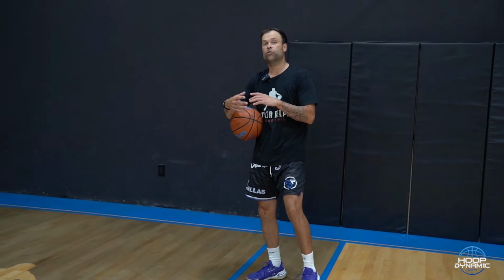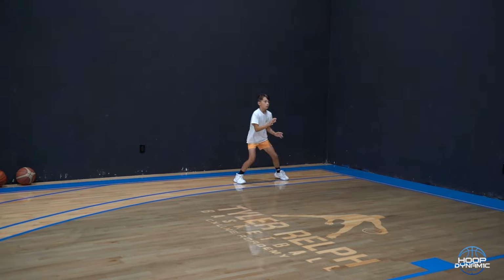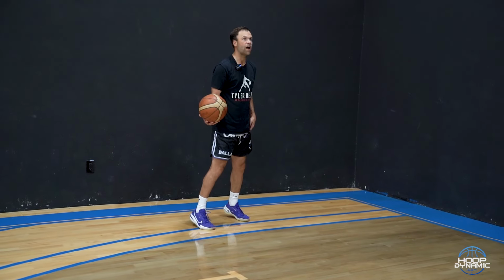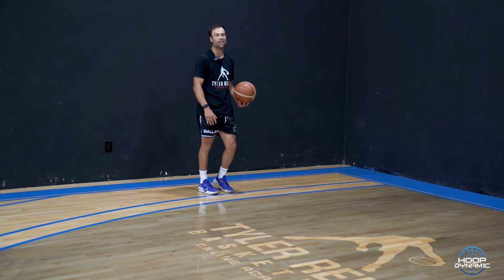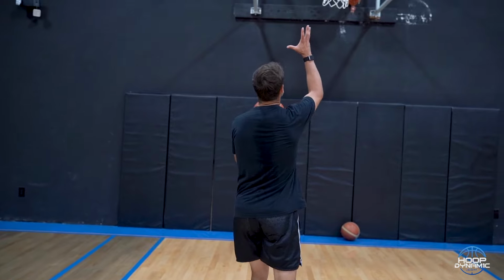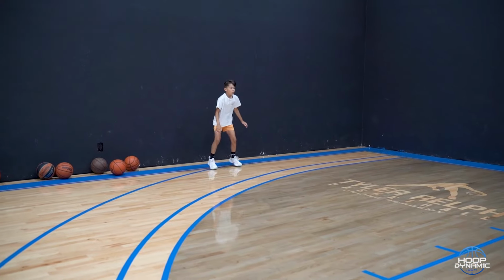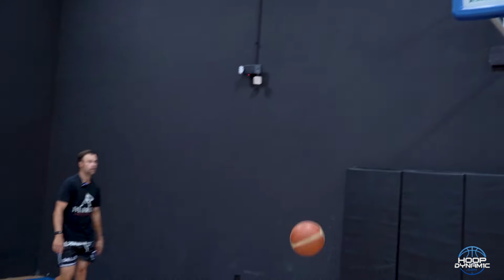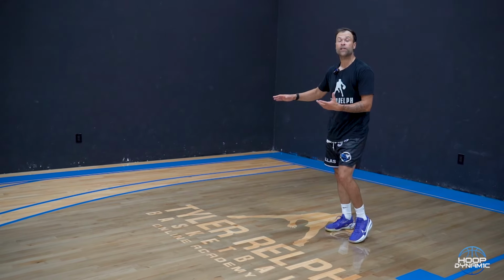🏀The Most Important Spot in Basketball ❓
Shooting Out Of The Corners Will Keep You On The Court & Make You An Important Piece Of Any Offense. Learn How To Become A Better Corner Shooter Now

Train With Us Online! 2 Platforms for 1 price. Hoop Dynamic & TRBasketball Academy.

TYLER'S ONLINE TRAINING PROGRAM. OVER 700+ DRILLS & OVER 50+ WORKOUTS!

Brand New TRB Online Academy Now Live
+ 100 Drill Programs & Full Workouts With Progressions & Drills.